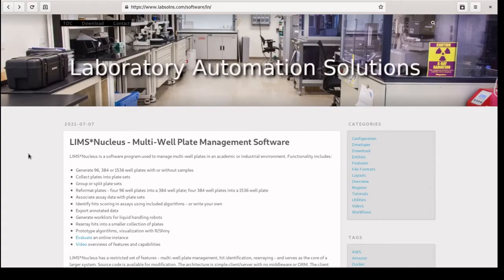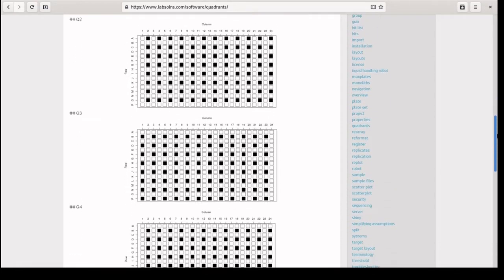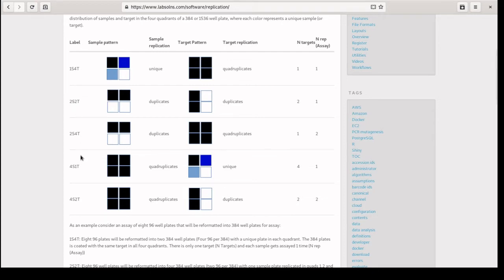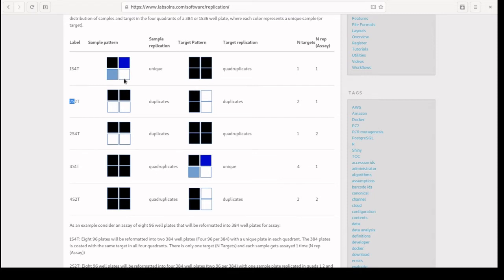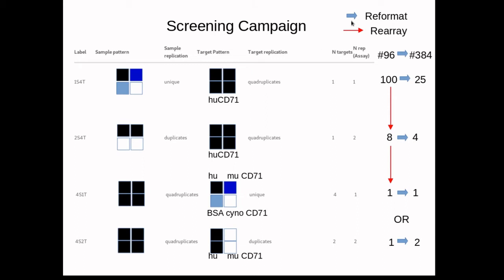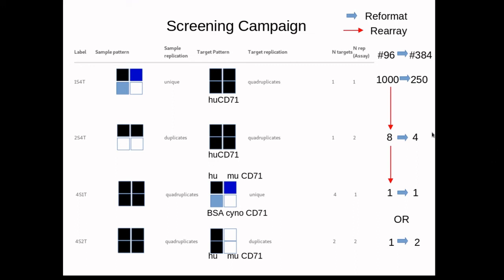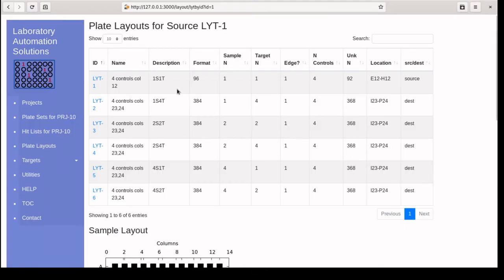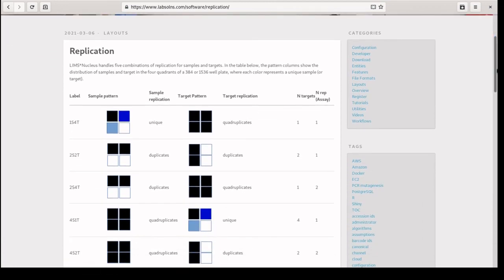Learn how LIMS*Nucleus works with sample replication.